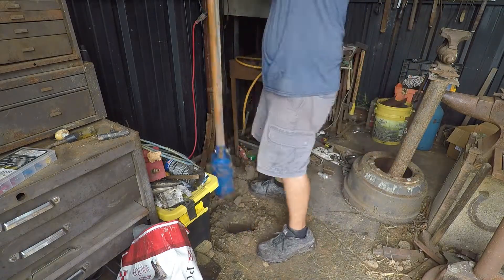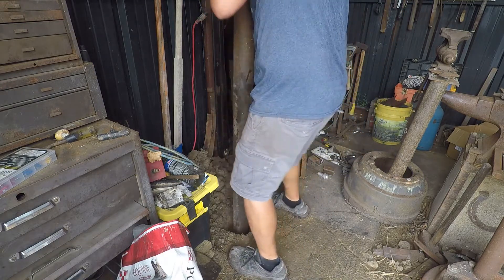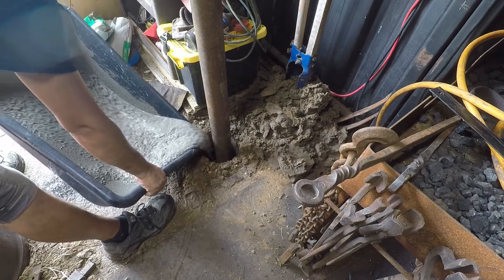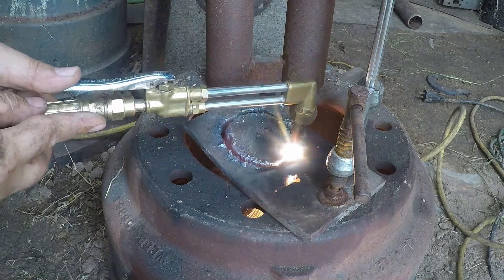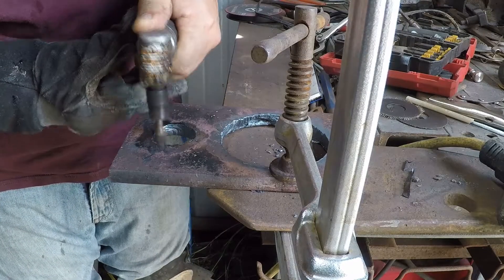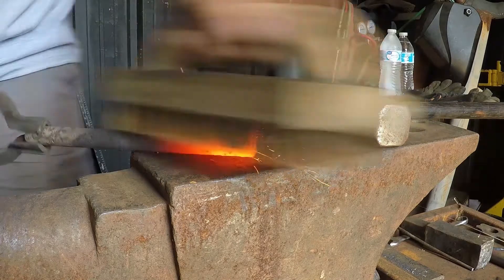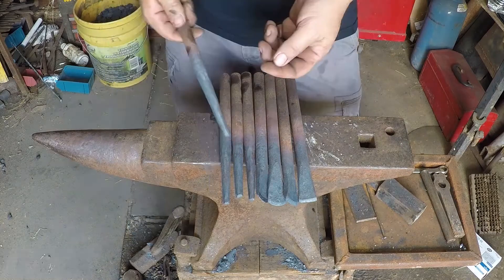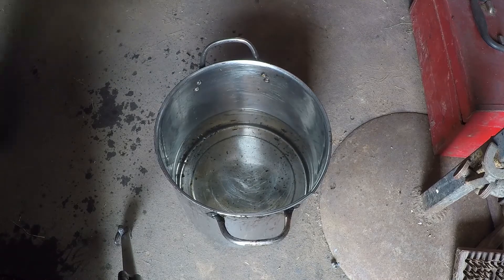Installing a Post Vise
Installing a steel post and workbench, and mounting my vintage wrought iron vise.